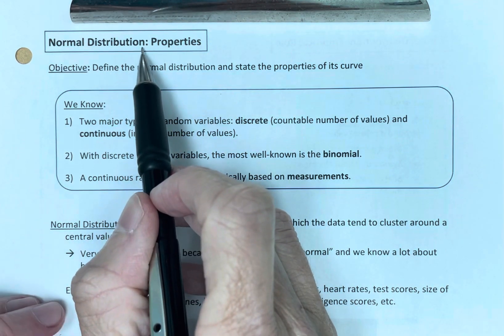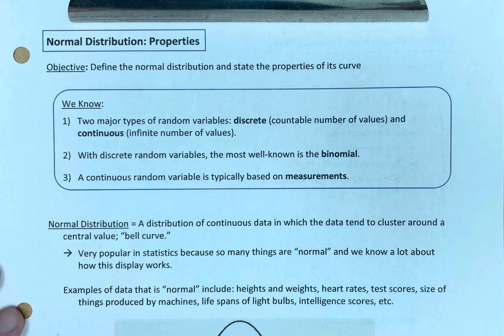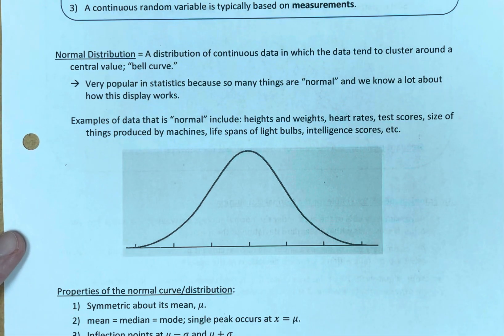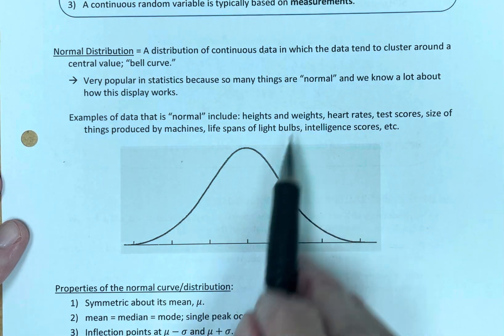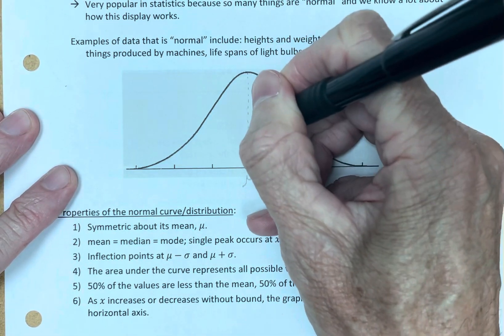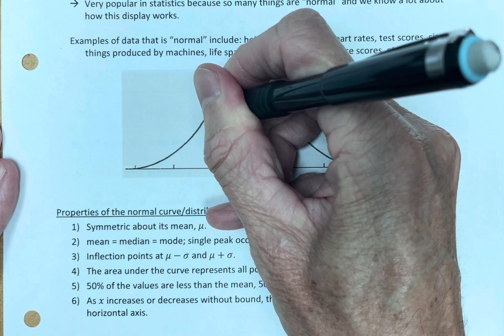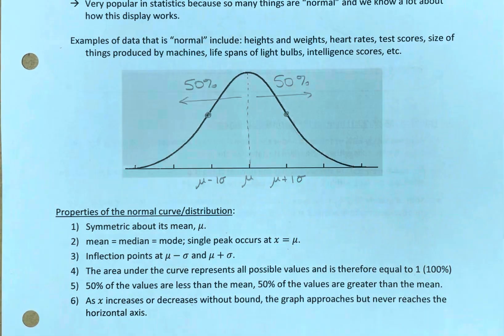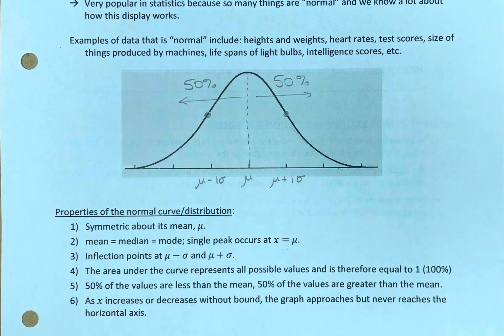Normal Distribution: Properties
Objective: Define the normal distribution and state the properties of its curve

Vocabulary: Discrete Random Variables, Continuous Random Variables, Normal Distribution